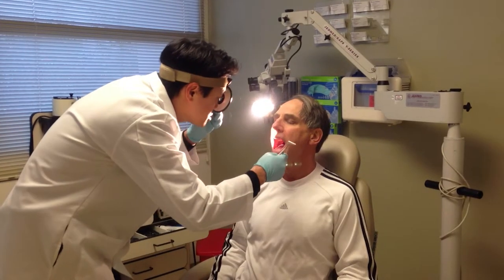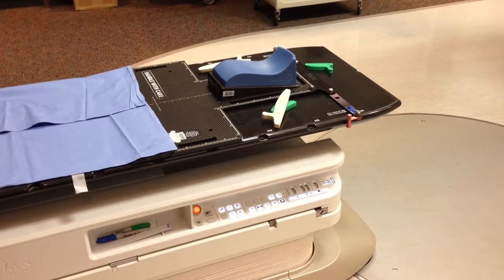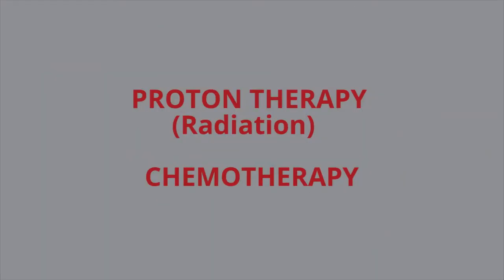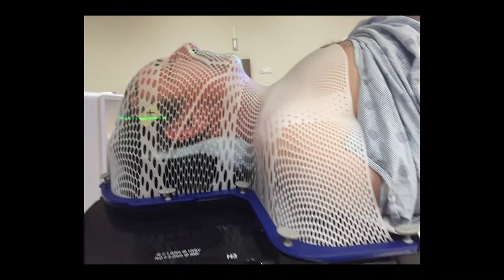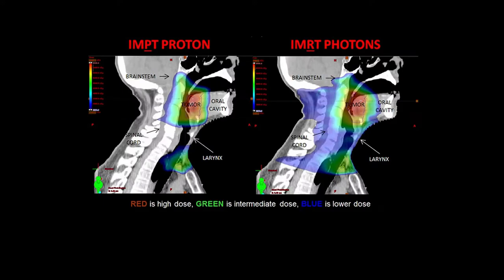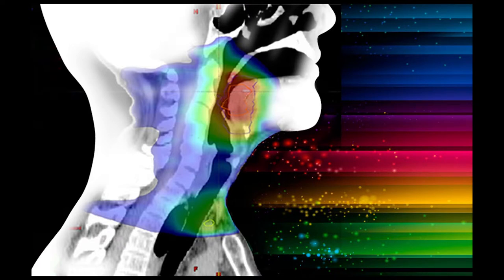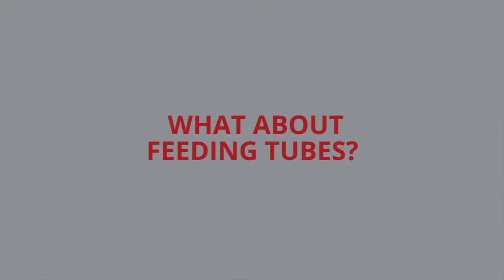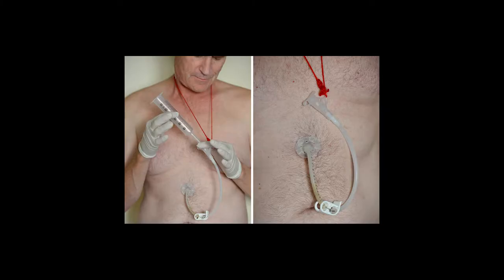Treatments for HPV-Related Oropharyngeal Cancer: Proton Therapy (Radiation) and Chemotherapy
HPVANDME.ORG
Education. Prevention. Support.
We need 1000 subscribers for HPVANDME, a nonprofit 501(c)(3) organization, to get paid for the YouTube ads that you see on our videos. Until then, only YouTube gets paid for these ads.